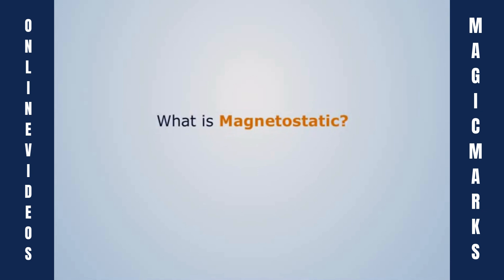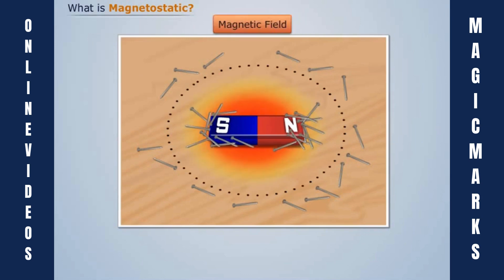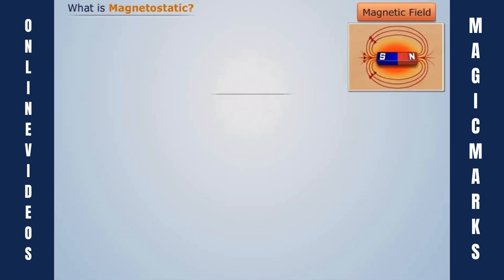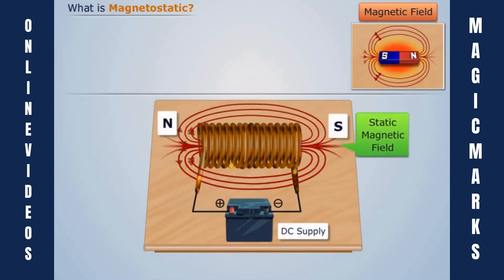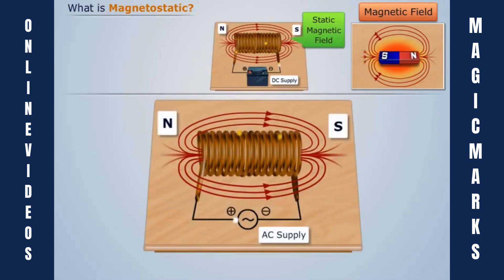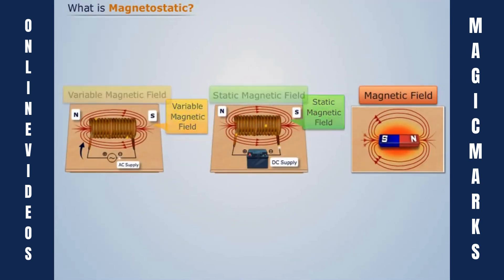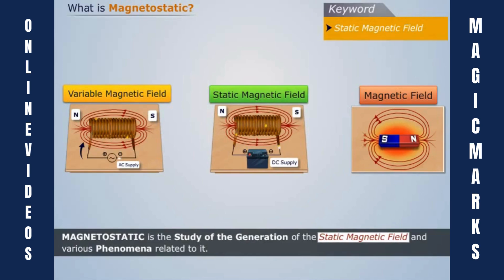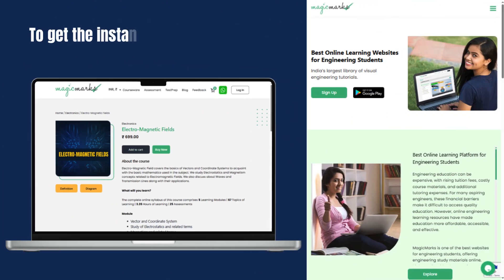Understand Magnetostatics with Animated Video Lectures | Magic Marks | Electro-Magnetic Fields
Explore the concepts of Magnetostatics like never before with Magic Marks' animated video lectures! This video is part of our Electro-Magnetic Fields series designed to simplify complex theories using engaging visuals, real-life examples, and step-by-step explanations.

🔍 What you’ll learn:
Basics of Magnetic Fields and Magnetic Flux
Biot–Savart Law and Ampere’s Law
Magnetic Force, Torque, and Magnetic Materials
Applications of Magnetostatics in real-world devices

Whether you're preparing for B.Tech exams, GATE, or just want a deeper understanding of EMF, this video is your perfect study companion.

🎓 Learn smarter. Visualize better. Score higher — with Magic Marks!